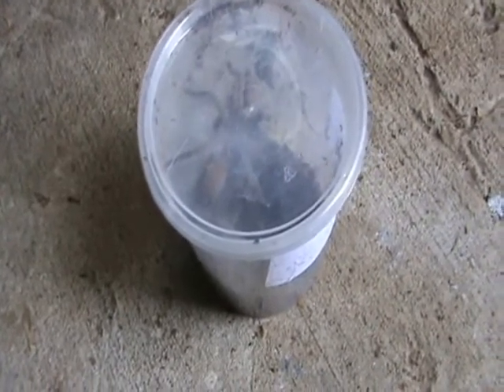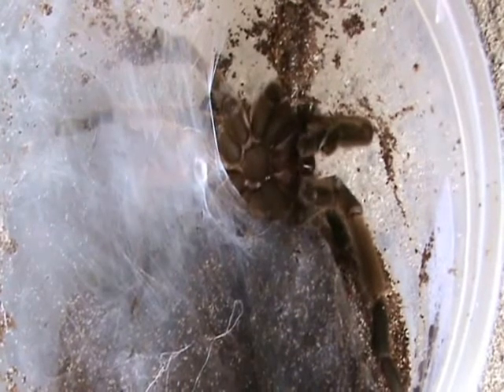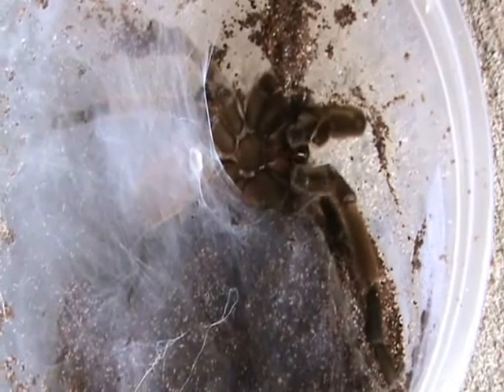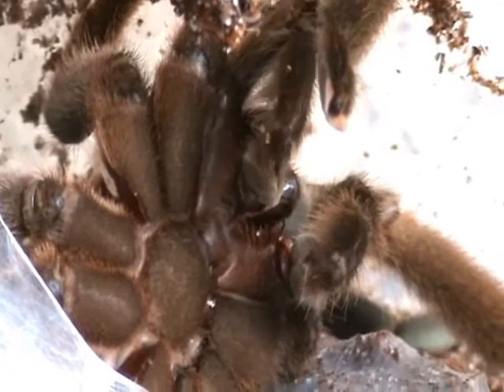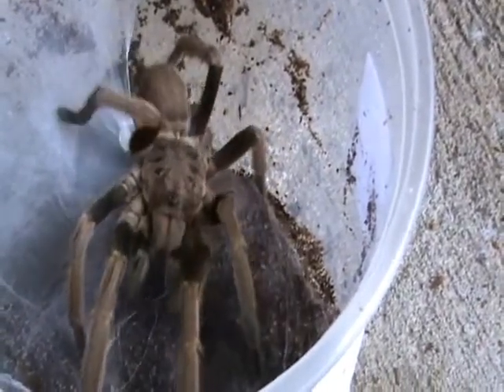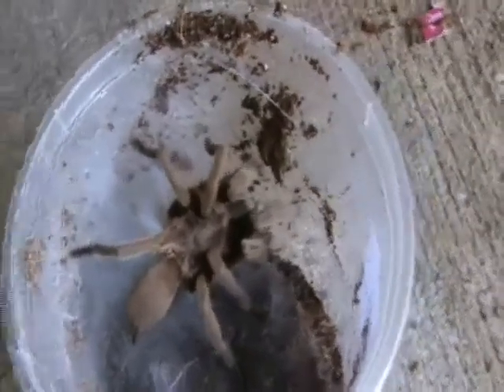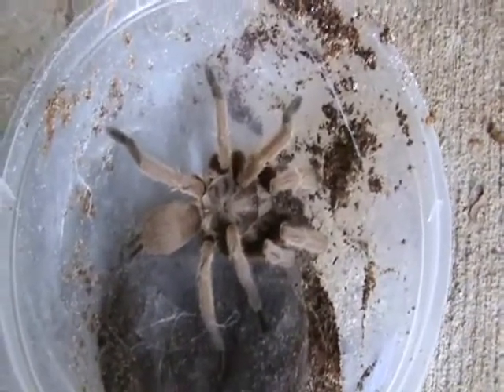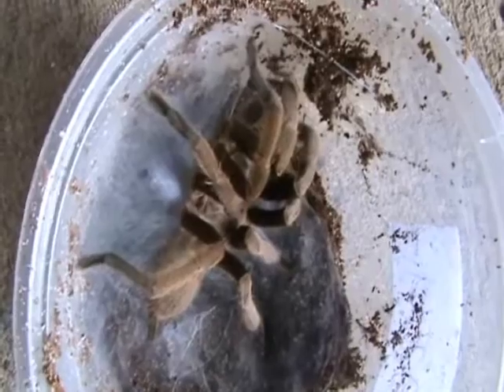sperm web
Australian Phlogius sp. goliath male sperm web and recharging his palps